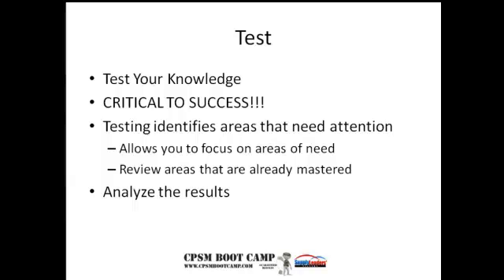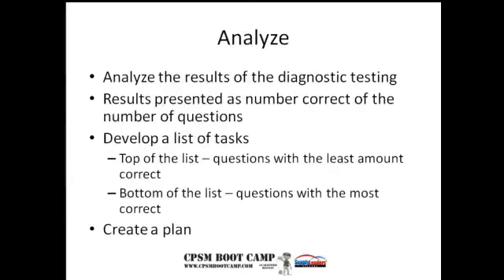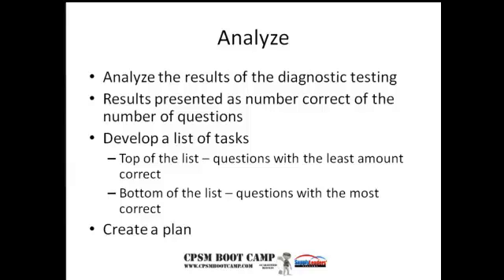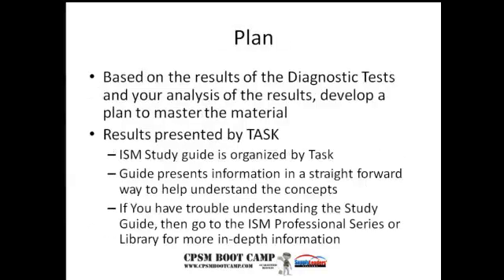CPSM Certification Exam Study Strategy - Diagnostic Test An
CPSM Certification Exam course for the ISM Certified Professional in Supply Management (CPSM) Bootcamp watch FREE Webinar about CPSM Certification Study Strategy